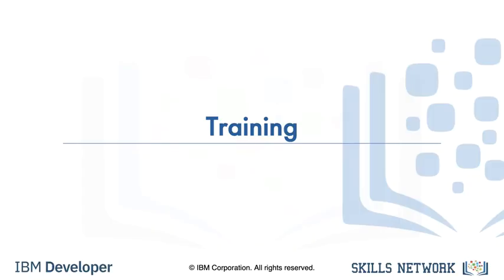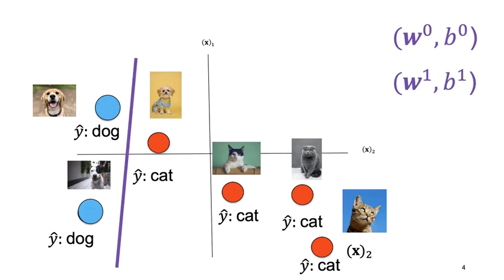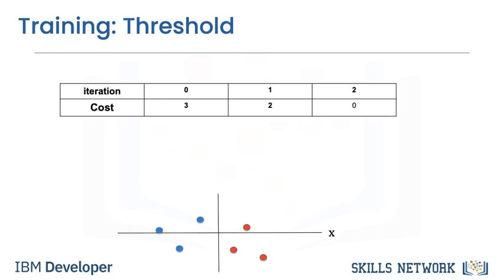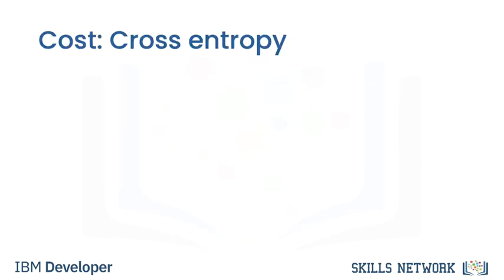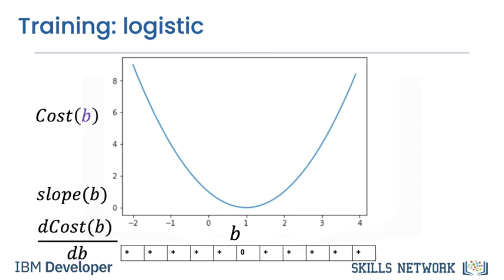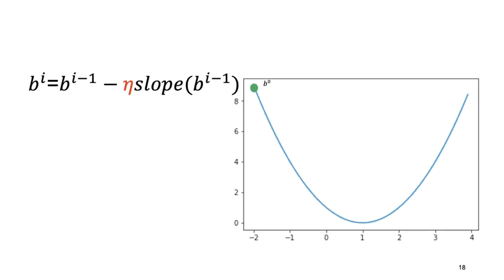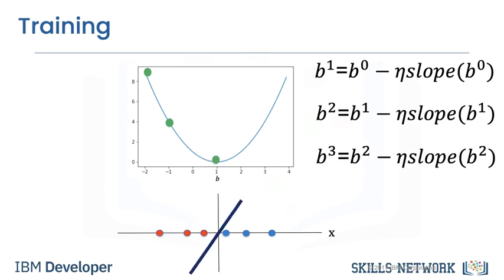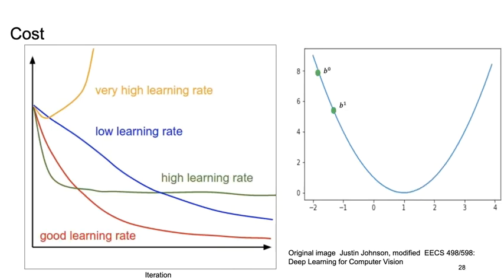04 logistic regression training gradient descent